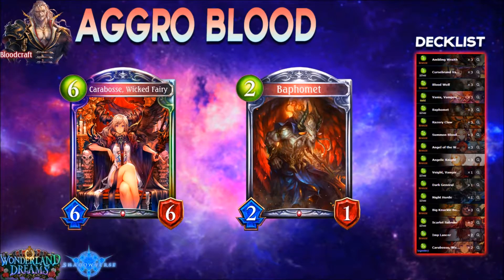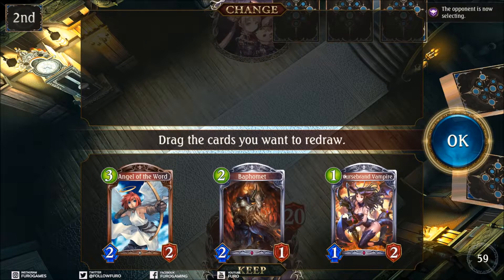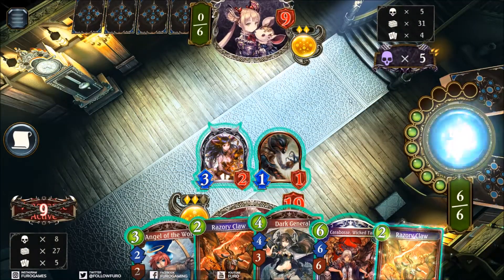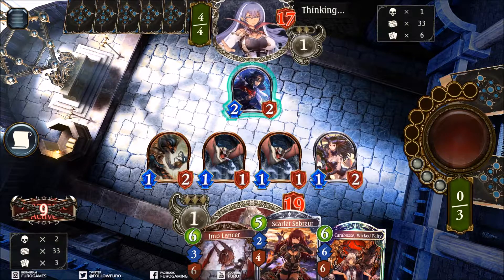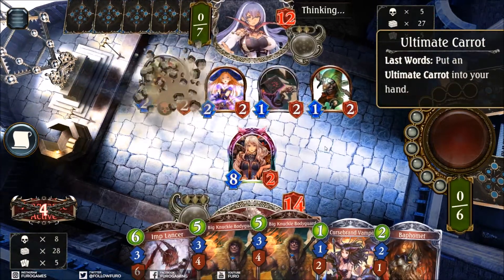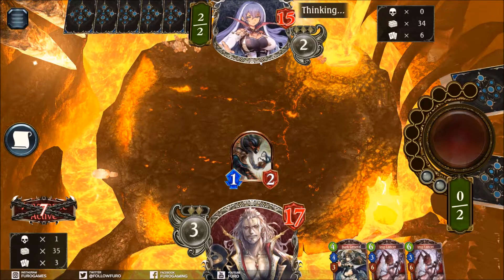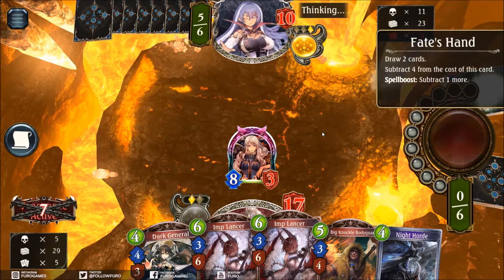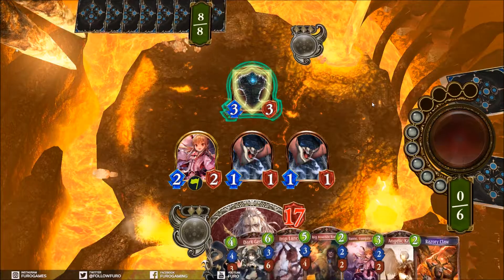Furious FACE Force - Aggro Bloodcraft Deck Tech 🌙 SHADOWVERSE Wonderland Dreams (Sponsored)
This video is part of a series of sponsored content by Cygames.

Furious FACE Force - Aggro Bloodcraft Tech | Wonderland Dreams Gameplay | Shadowverse Deck

Ambling Wraith ×3
Cursebrand Vampire ×3
Blood Wolf ×3
Vania, Vampire Princess ×3
Baphomet ×3
Razory Claw ×3
Summon Bloodkin ×3
Angel of the Word ×3
Angelic Knight ×3
Veight, Vampire Noble ×1
Dark General ×1
Night Horde ×1
Big Knuckle Bodyguard ×3
Scarlet Sabreur ×3
Imp Lancer ×2
Carabosse, Wicked Fairy ×2